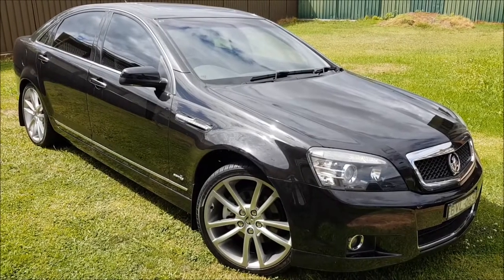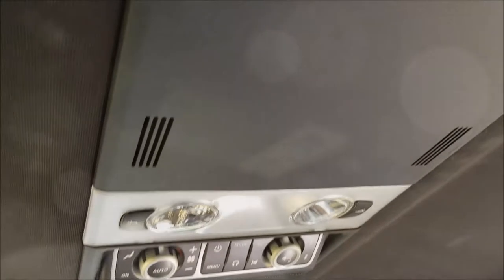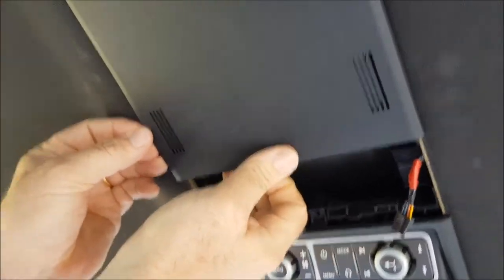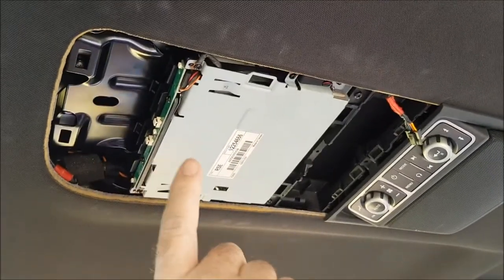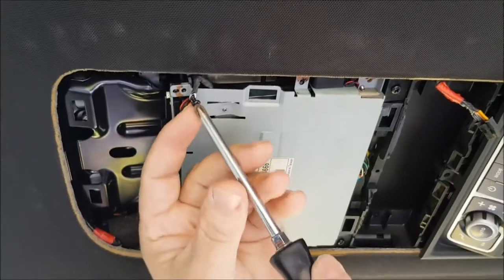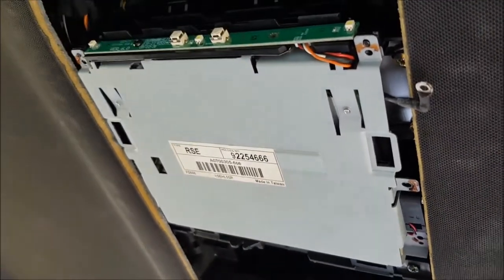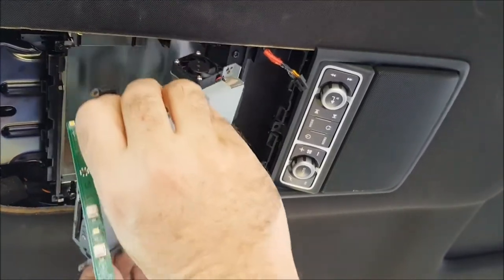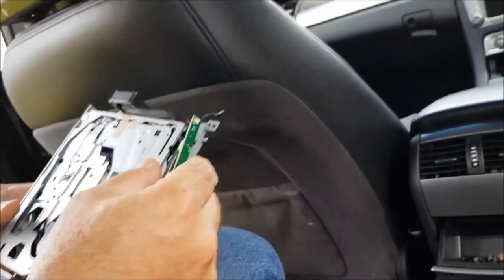Remove a roof mounted DVD player from a WM Caprice V with a sunroof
Short Video explaining How to remove a roof mounted DVD player from a 2010 WM Caprice V that has been fitted with a sunroof.
I searched for this and couldn't find any video's, so I made one.
hope this helps somebody out.